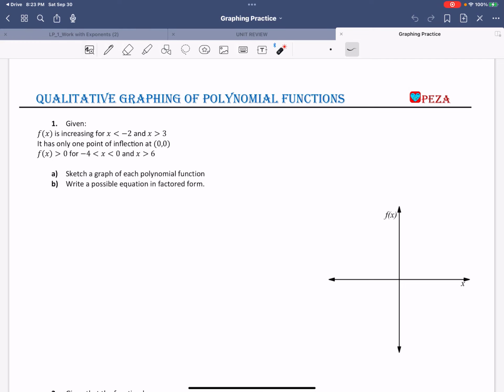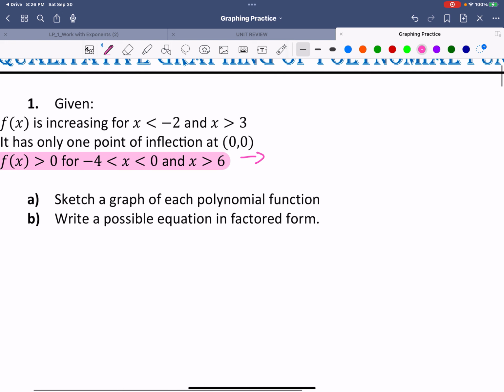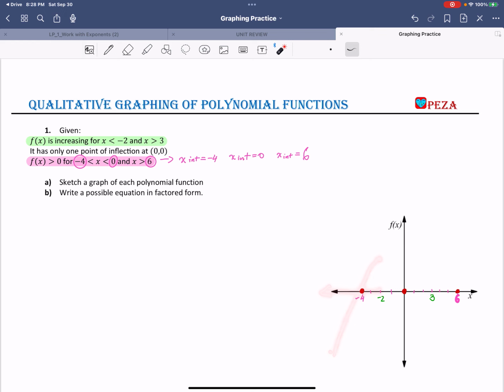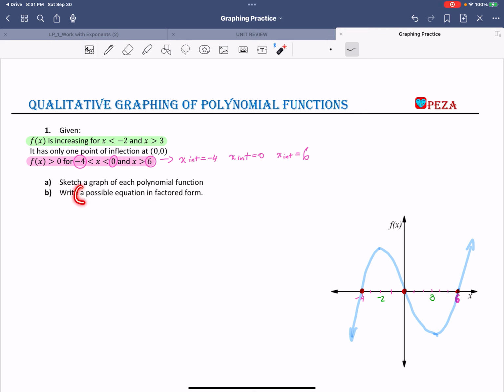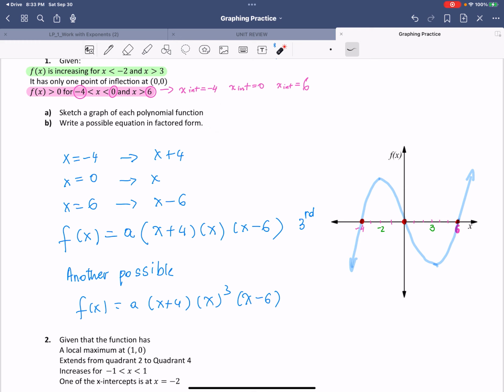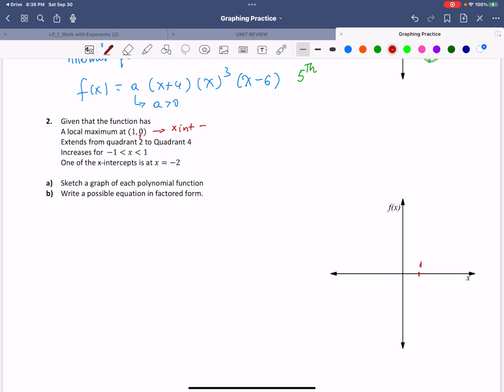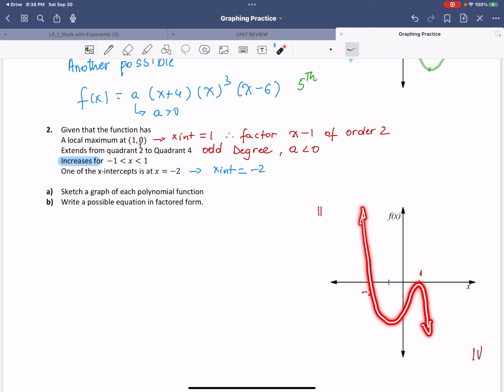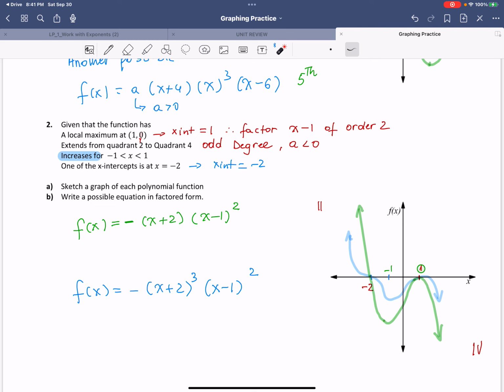Graphs of Polynomial Functions - Qualitative Graphing-Part 1